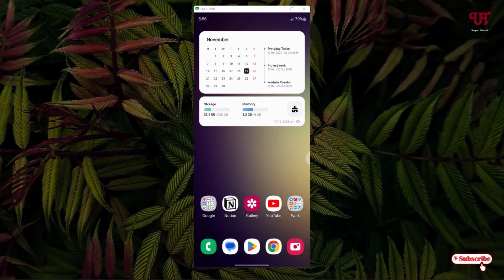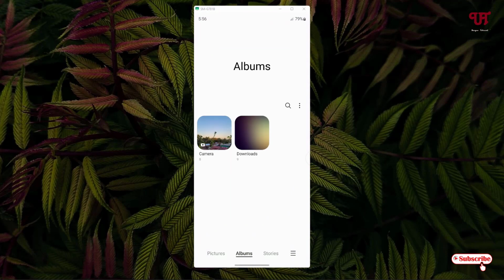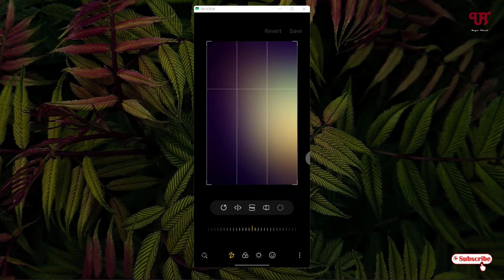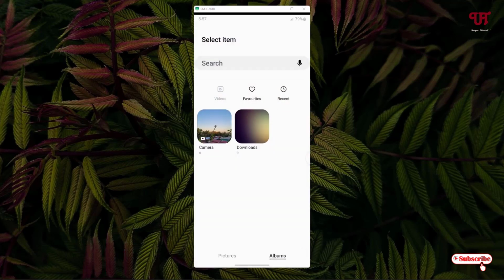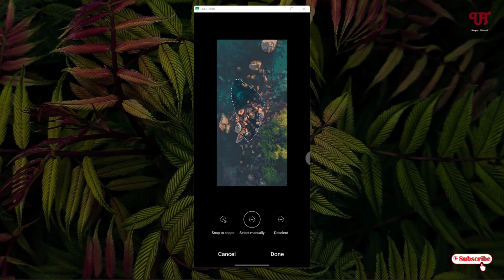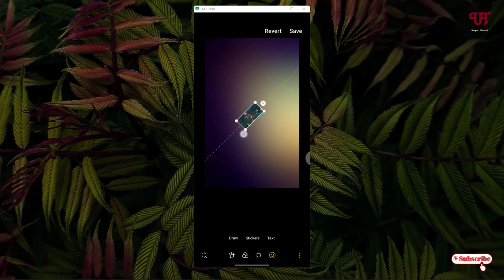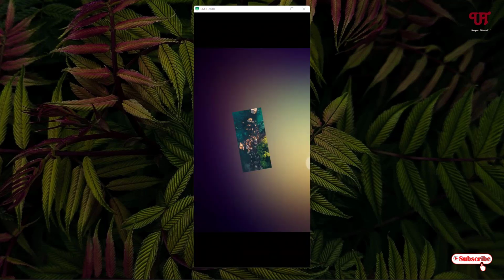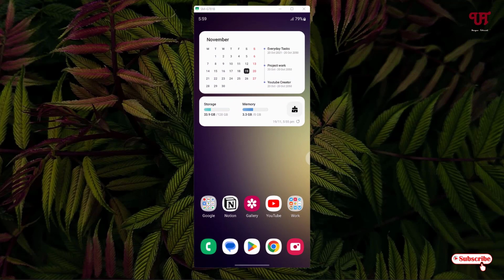How to add a Picture above other Picture without using any 3rd party apps in Samsung smartphones ?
This video tutorial is all about How to add a Picture above other Picture without using any 3rd party apps in Samsung smartphones.